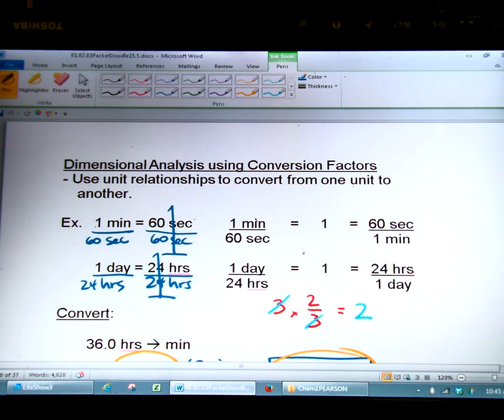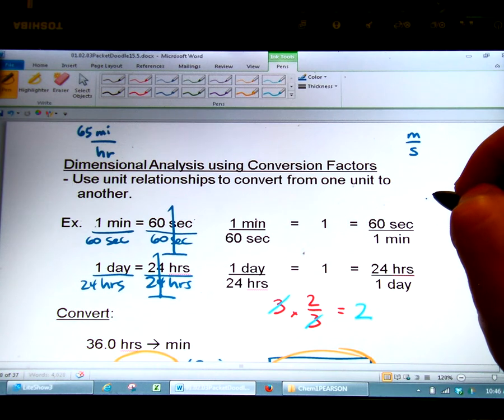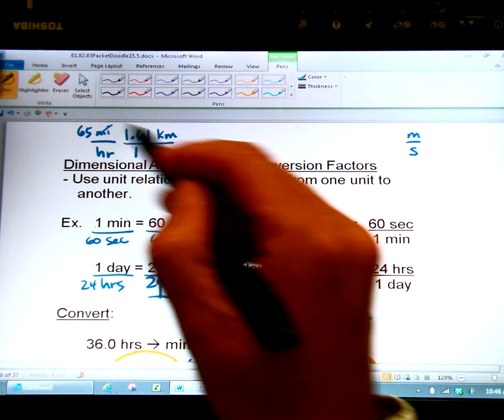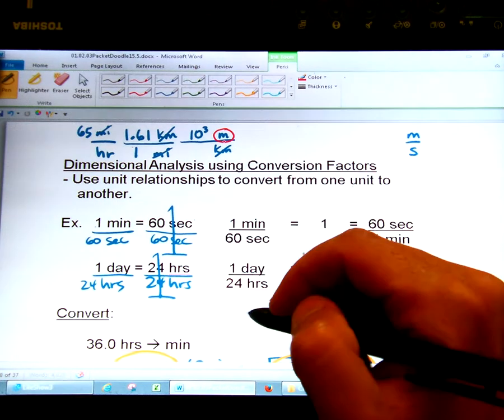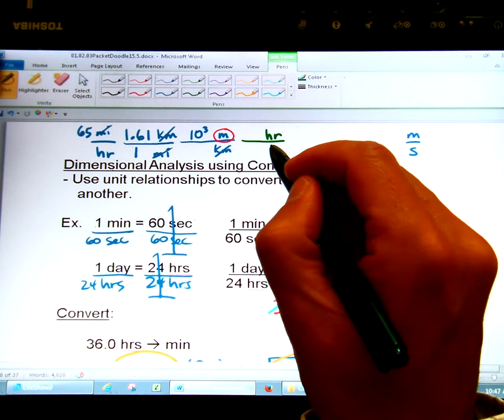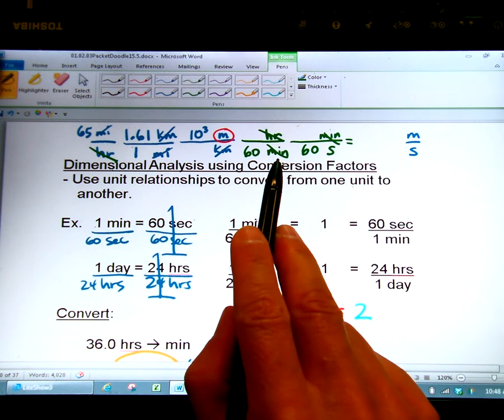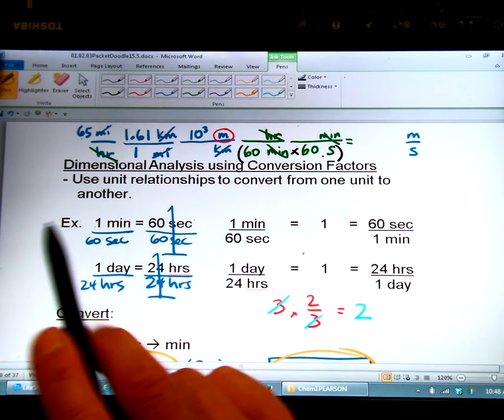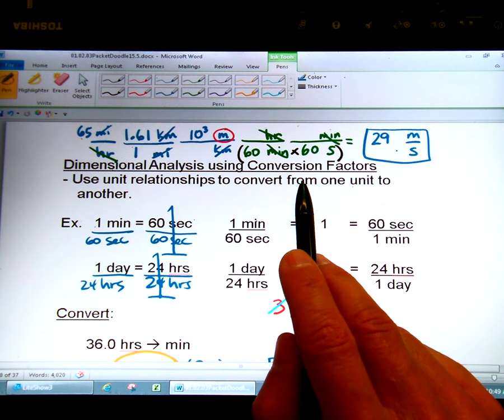03Video Notes2 DoubleConversionFactors